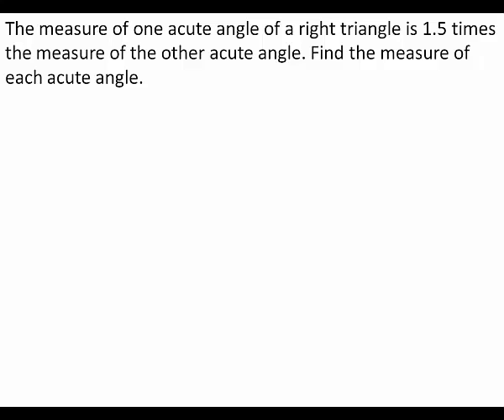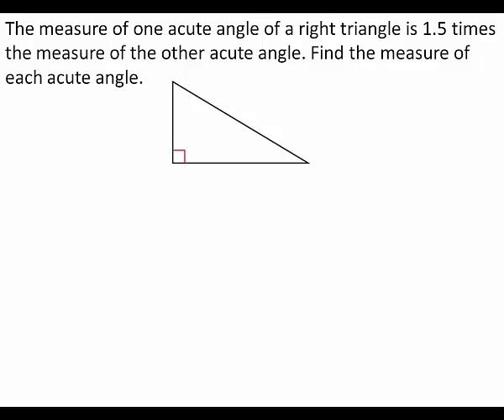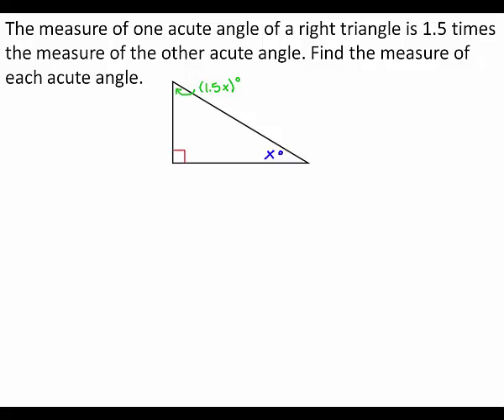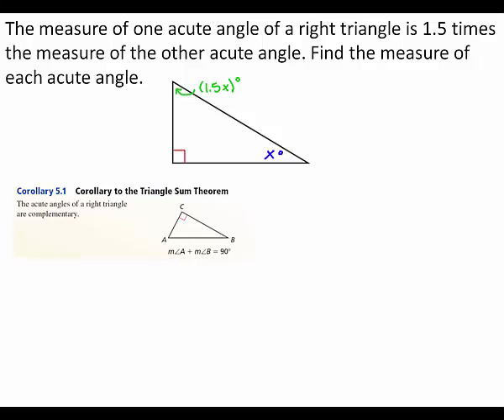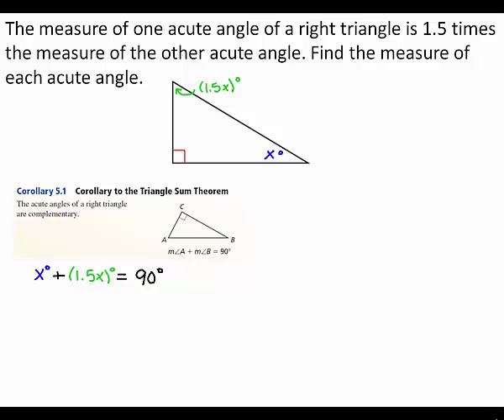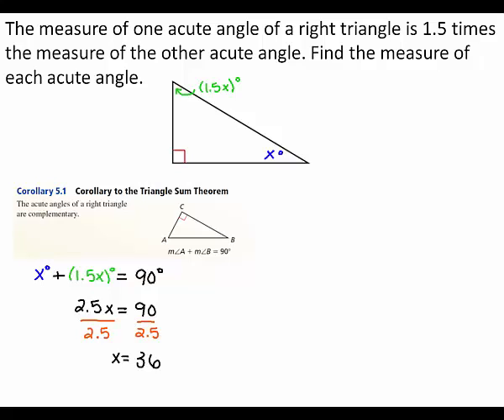HSCC Geom 05 01 ee4